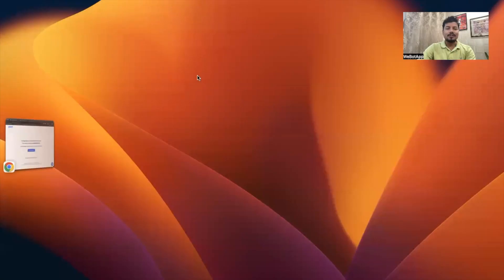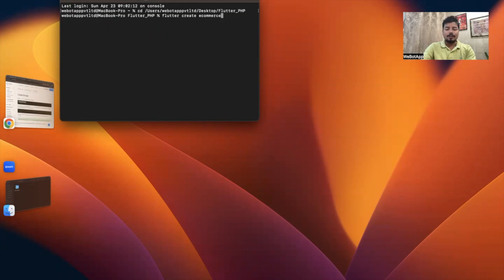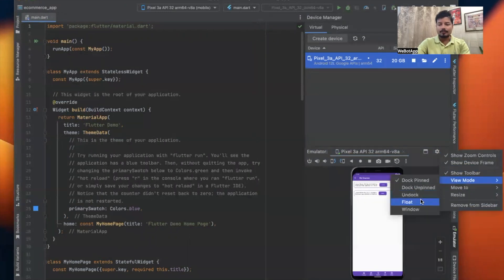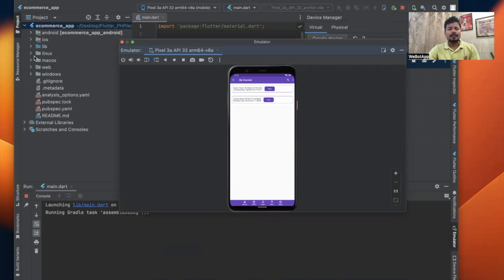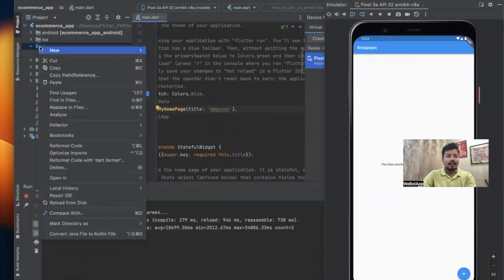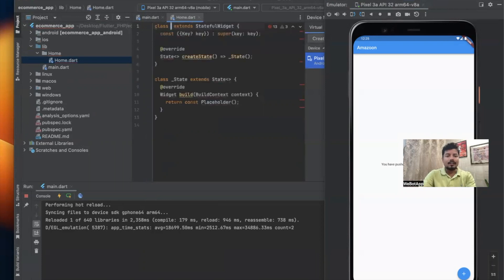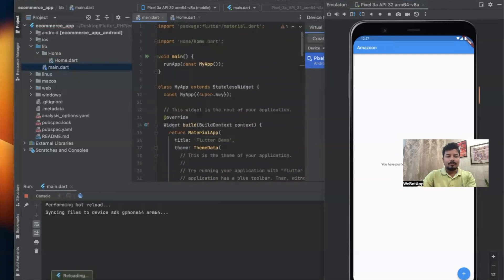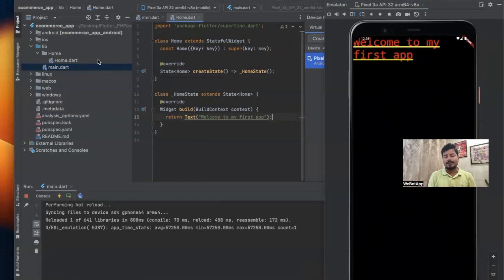Create An Ecommerce App Using Flutter (Part 16) | Flutter, PHP, Mysql Tutorial Series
In this tutorial of Flutter, PHP, Mysql Tutorial Series, we will learn how to Create An Ecommerce App Using Flutter.